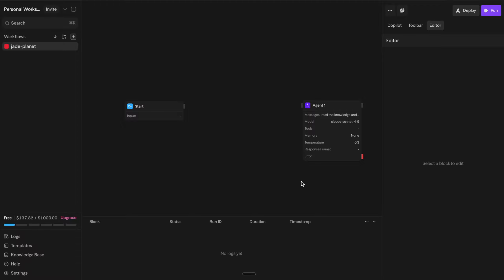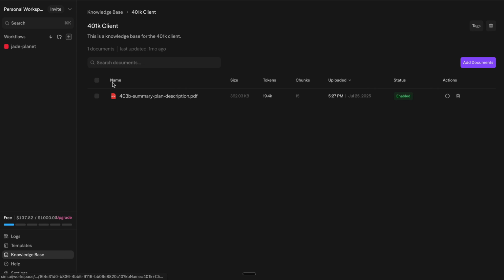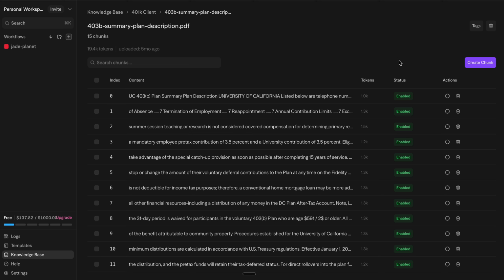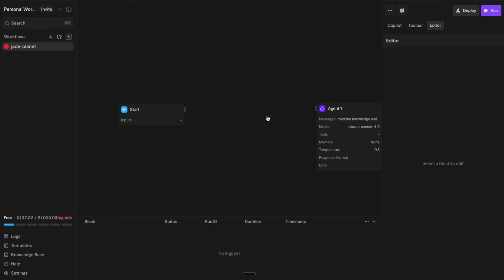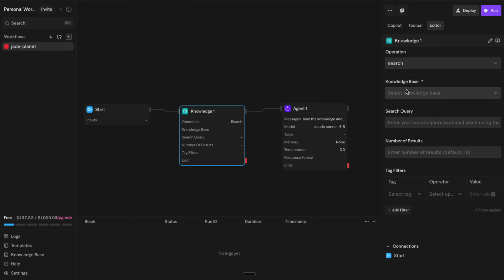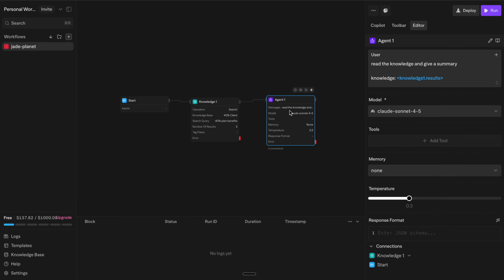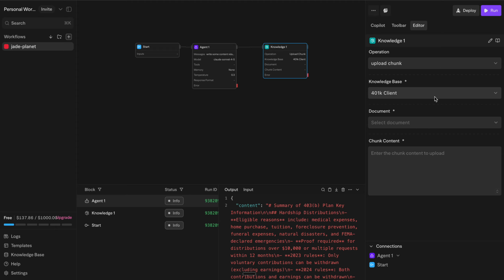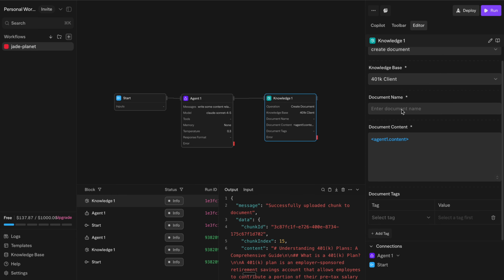Sim AI Tutorial for Beginners: Knowledge Base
🚀 Sim AI Canvas Overview

Hey guys! I'm Adam, one of the engineers here at Sim. This is a series of short videos introducing the Sim AI platform so you can get started building, visualizing, and managing AI workflows with ease. In this video, we discuss the Sim AI knowledge base—a vector database built into the Sim platform. You’ll learn  how to:

Creating a knowledge base from scratch

Uploading documents to knowledge base

Creating your own chunking configuration

Use the knowledge block in your workflow

Understand the nuances and intricacies of the knowledge base